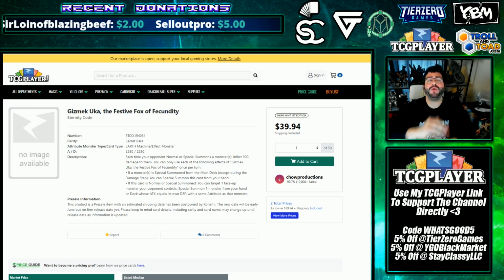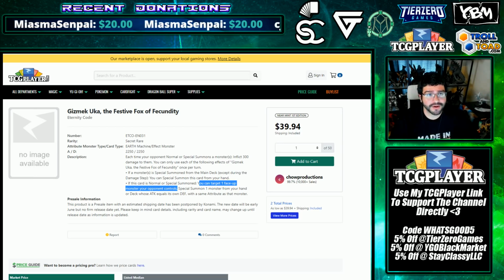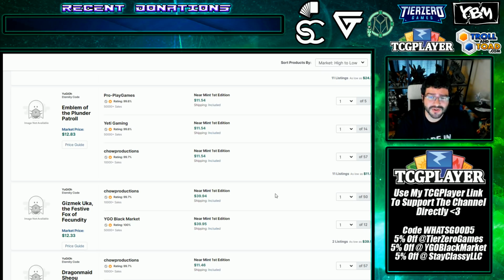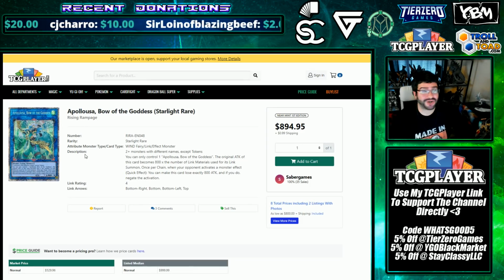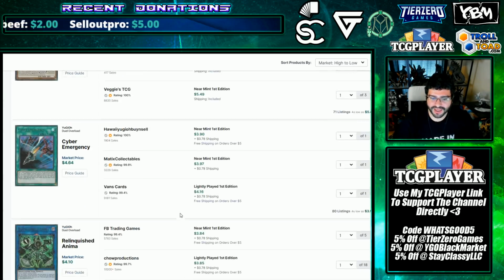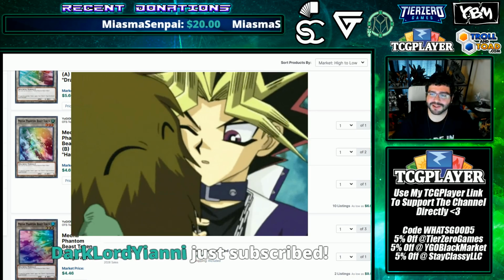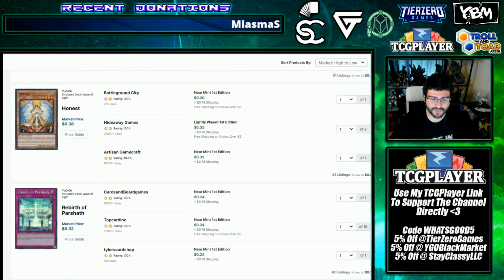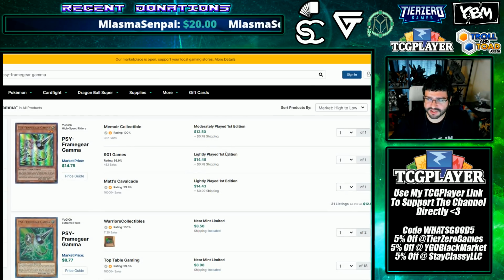A Huge Eternity Code Buyout Already!? Bye Bye Starlights! House of Champs Yu-Gi-Oh Market Watch